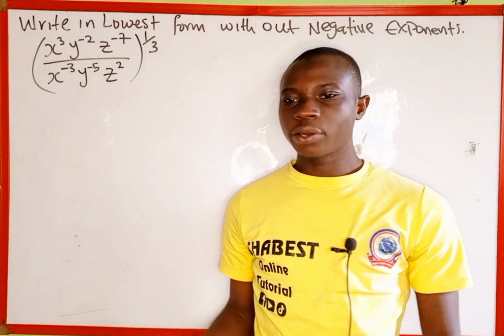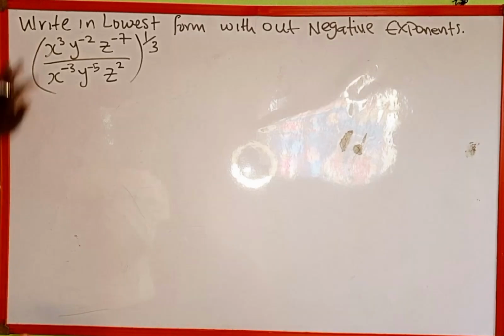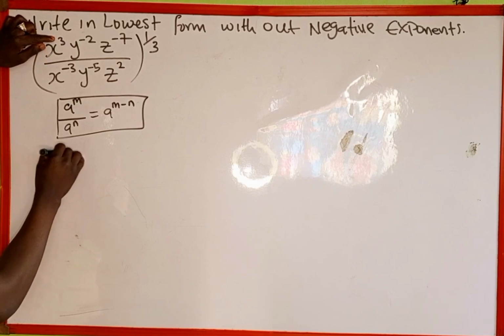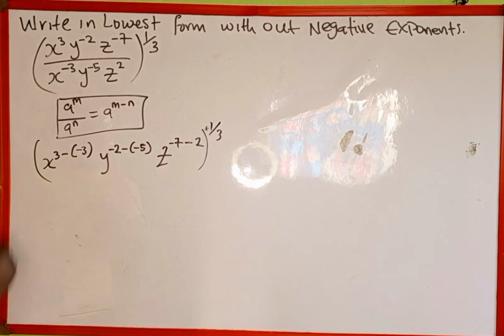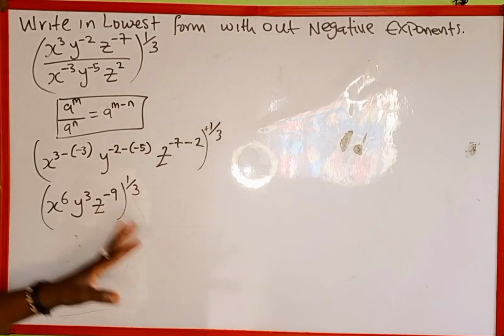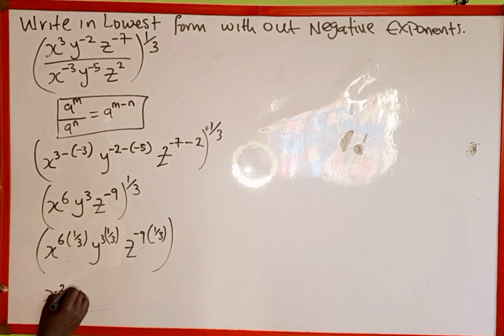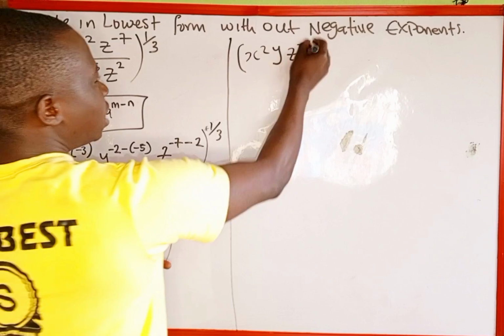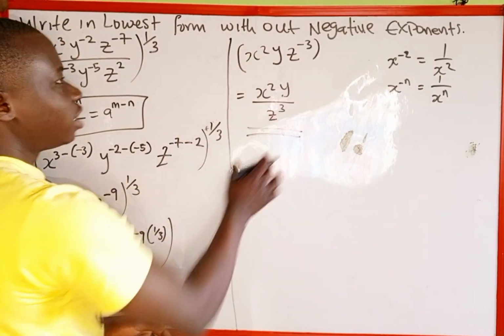simplify the Expression with negative exponents